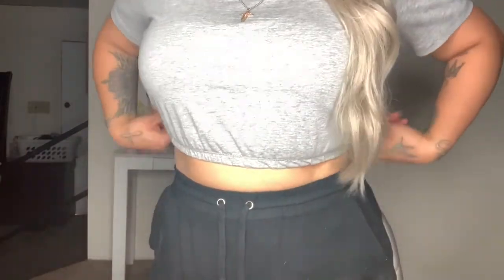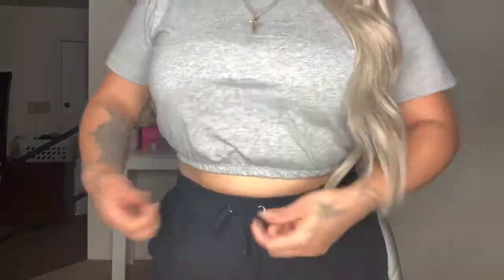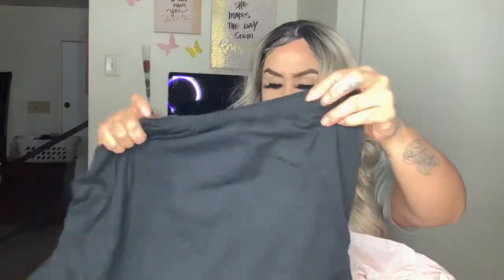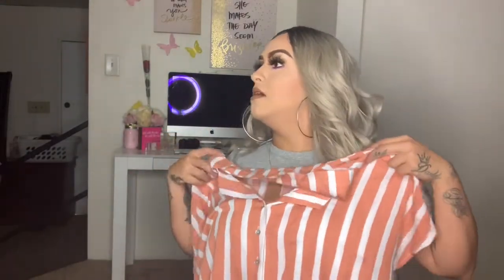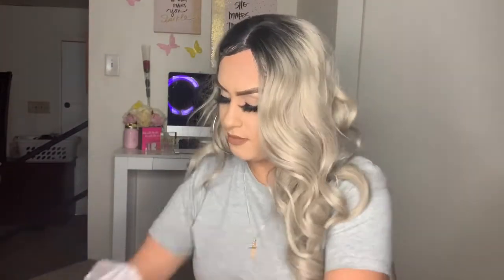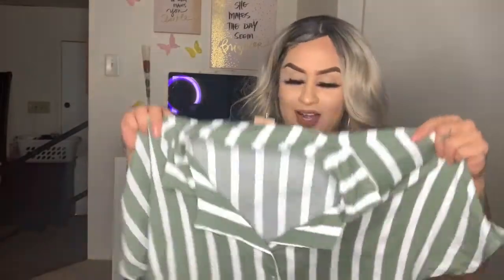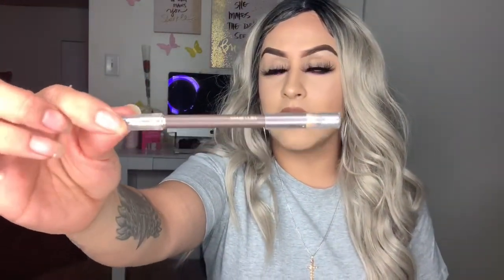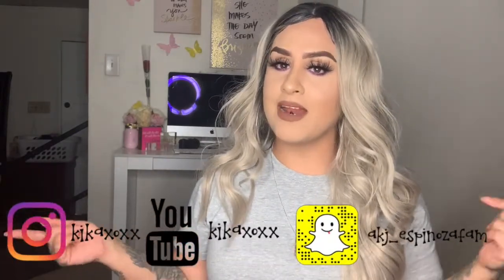CLOTHING & MAKEUP HAUL 2019 || KIKAXOXX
𝓚𝓲𝓴𝓪𝔁𝓸𝔁𝔁🥀

❤︎ Crvstal Lashes: (kikaxoxx)

❤︎ Dodo Lashes: (kikaxoxx)

❤︎ Detox Tea

❤︎ 12 Day  Detox Smoothies CODE:kika20